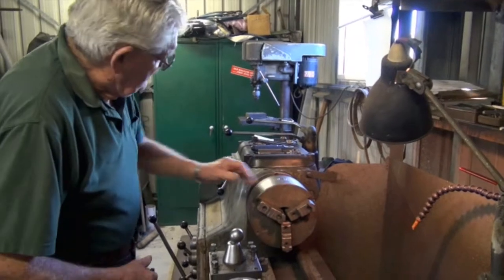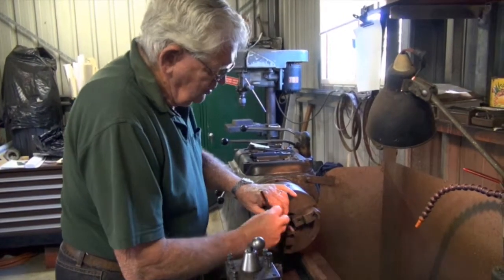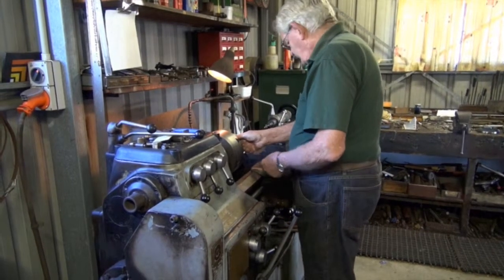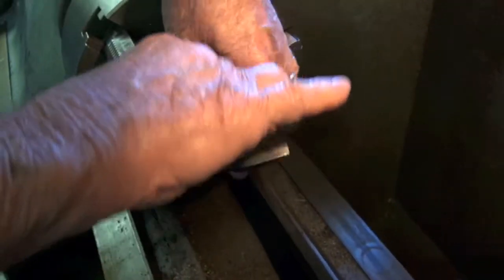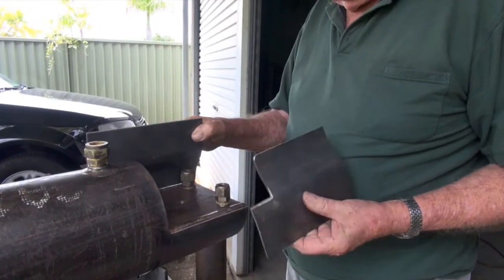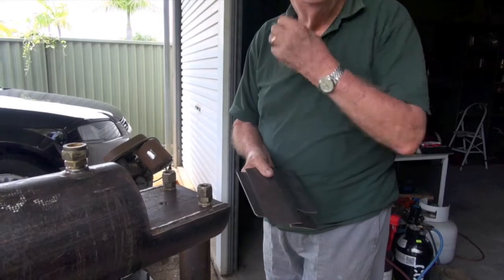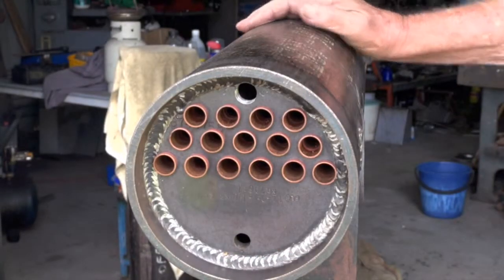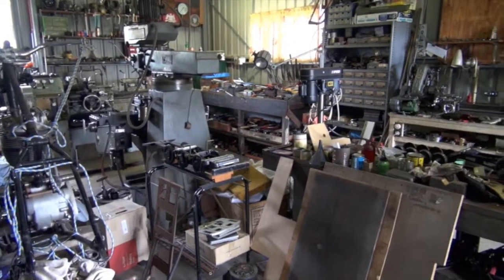Part 1 of 4. Eric Evans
This video is  Part 1 of 4. Eric Evans